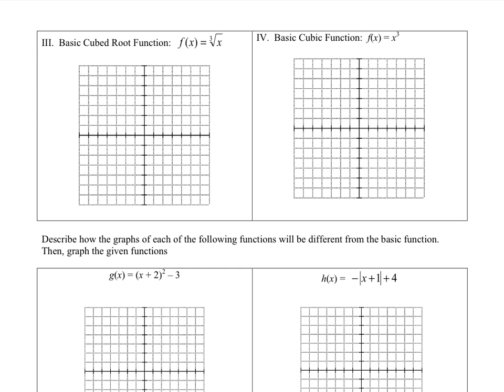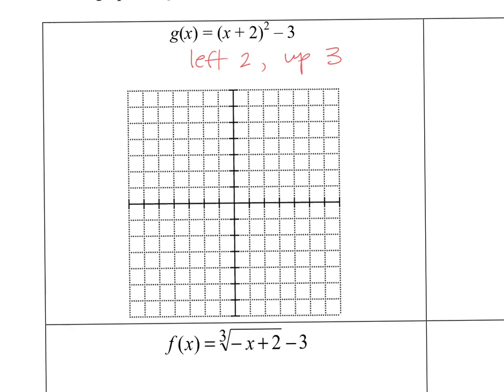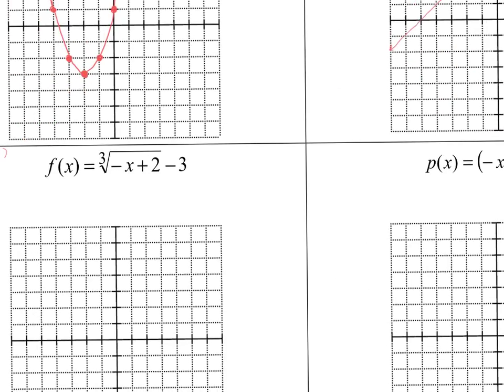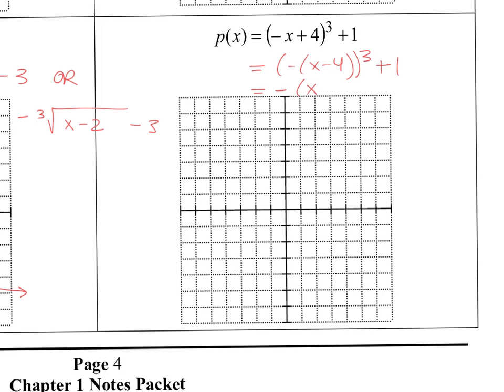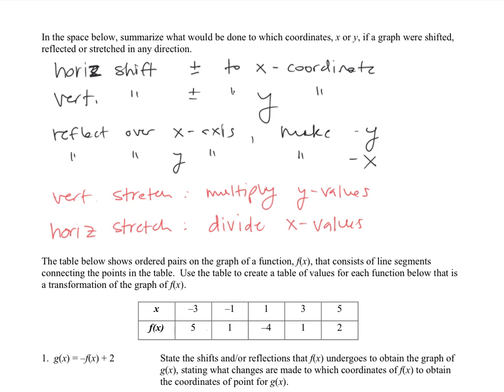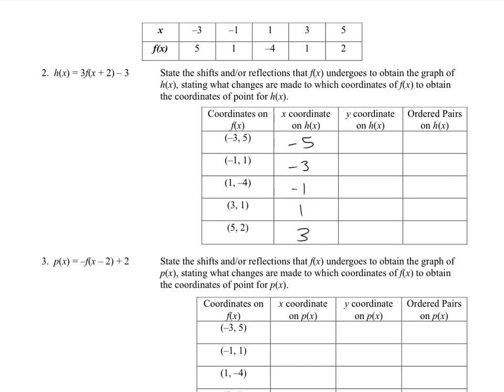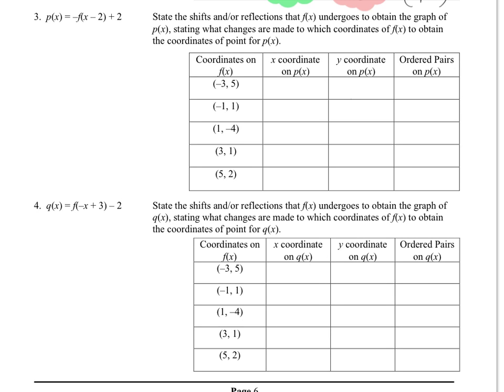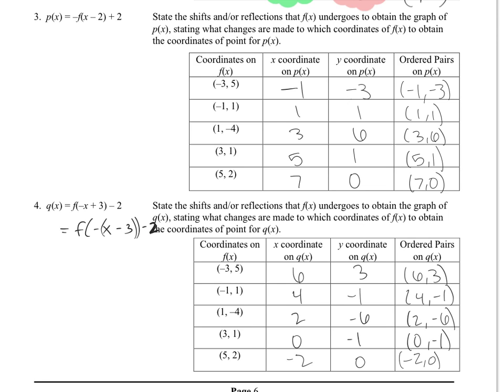precal h lesson 2